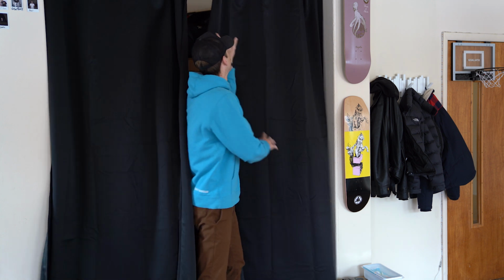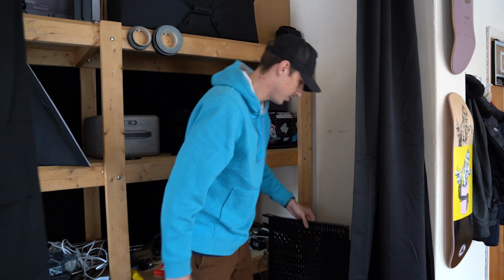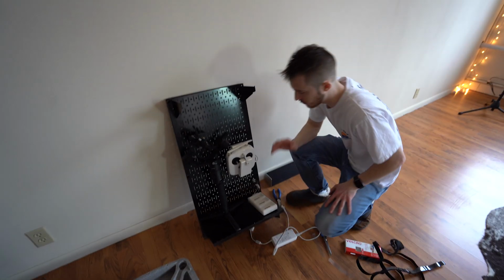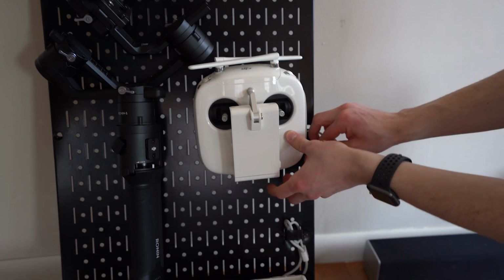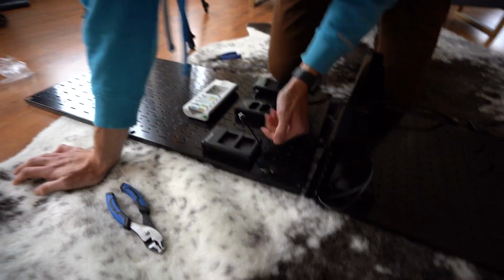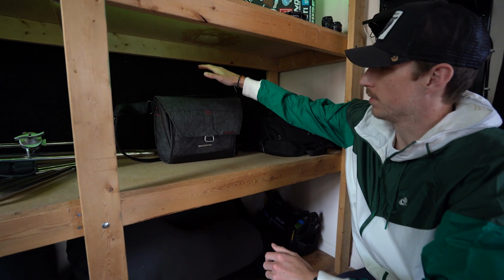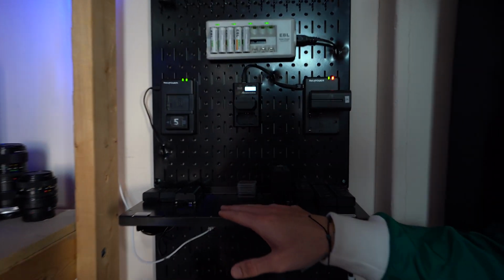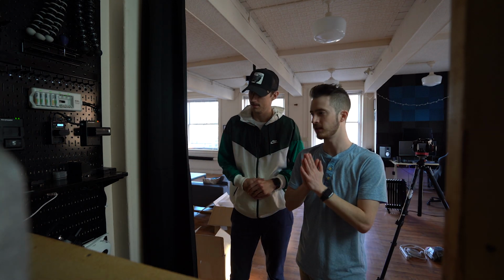Studio Gear Organization and Building Our Own Charging Station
Check out White In Revery's video which gave us the idea!

Magnetic Power Strip